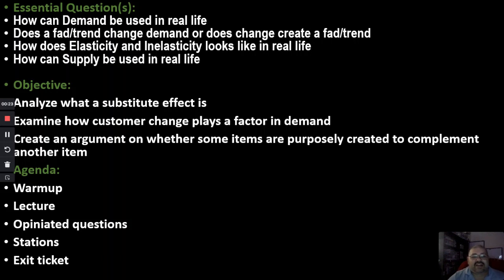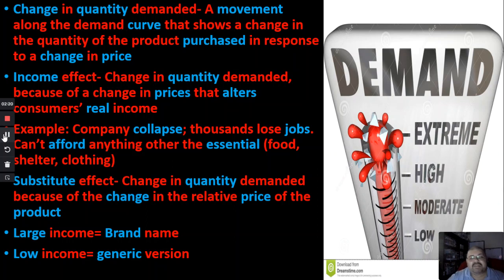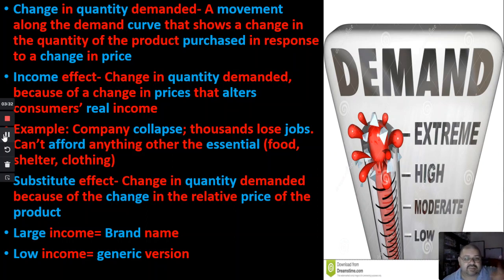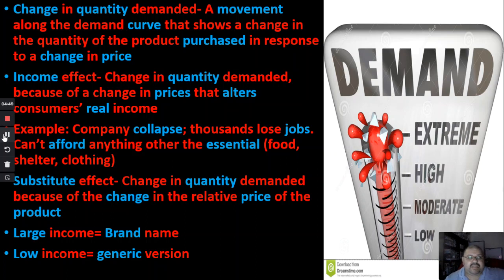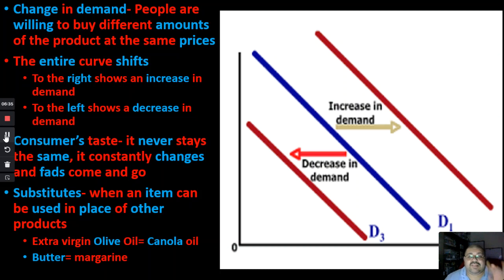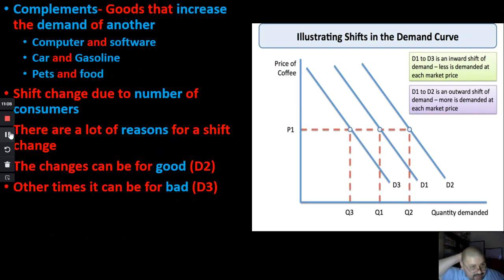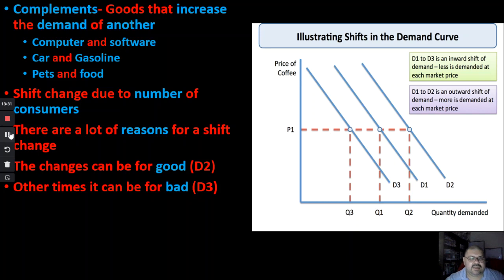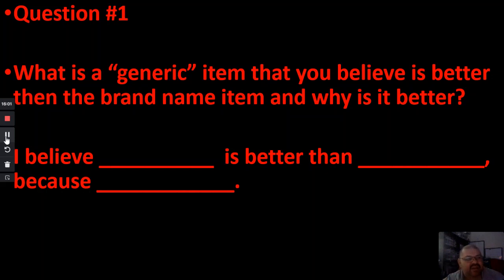Economics- Week 16- Shift in Demand